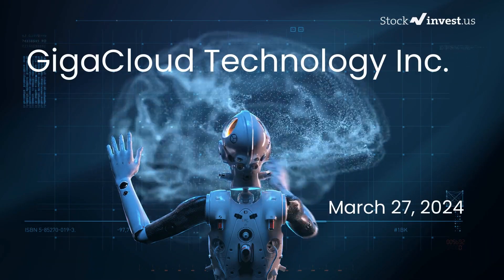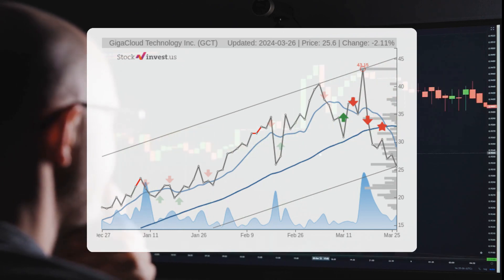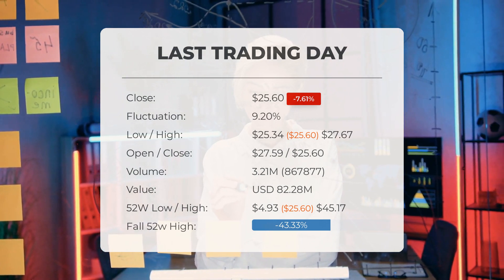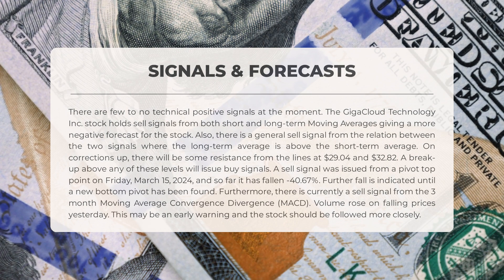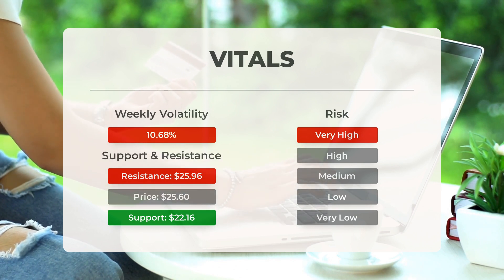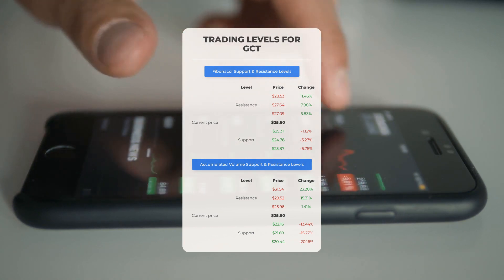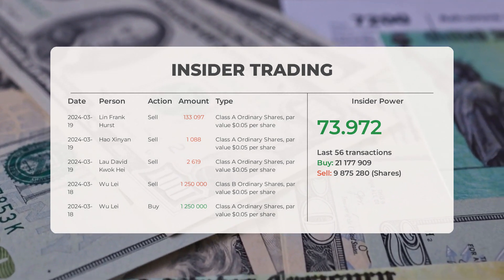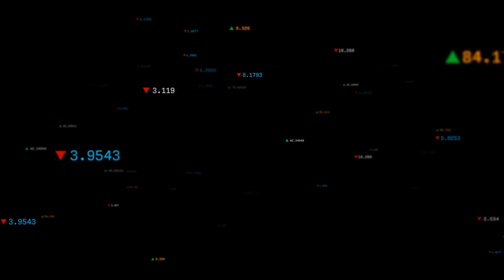GigaCloud Technology's Market Dynamics: Wednesday's Full Analysis & Investment Forecast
GigaCloud Technology Inc. Stock Prediction and Forecast [GCT]

GigaCloud Technology Inc. price prediction was made for Wednesday, March 27, 2024

We go over the GCT Inc. stock and give our stock price prediction (GCT). Our GCT stock price analysis and stock price forecast on GCT for Wednesday, March 27, 2024

GigaCloud Technology Inc. Stock Analysis - GCT Stock Price Prediction for Wednesday, March 27, 2024

GCT STOCK: THIS IS A GCT STOCK PRICE PREDICTION, GCT STOCK PRICE ANALYSIS, AND A GCT STOCK PRICE FORECAST VIDEO.